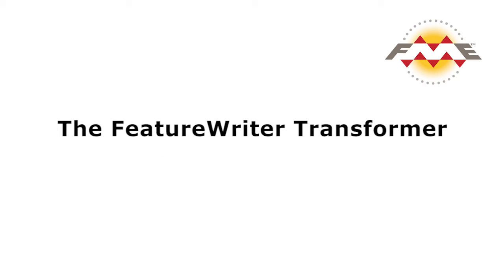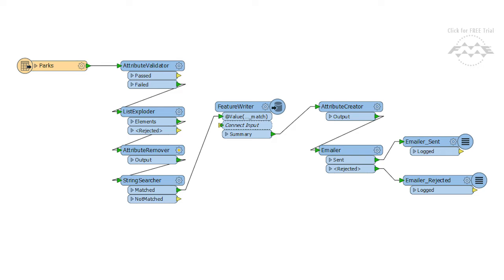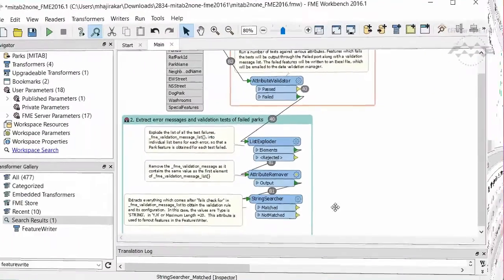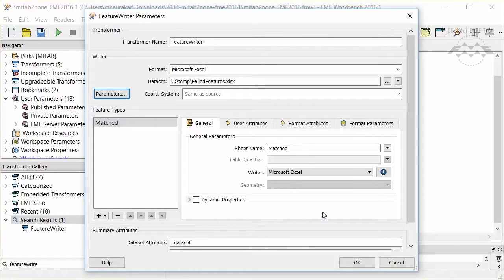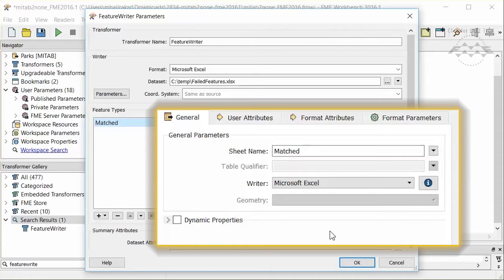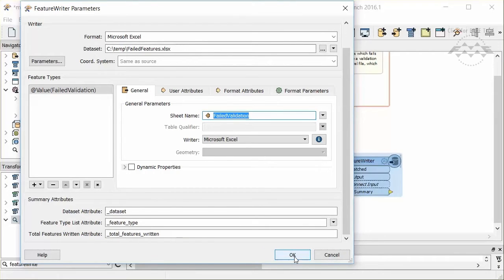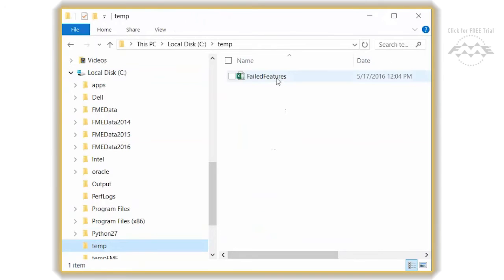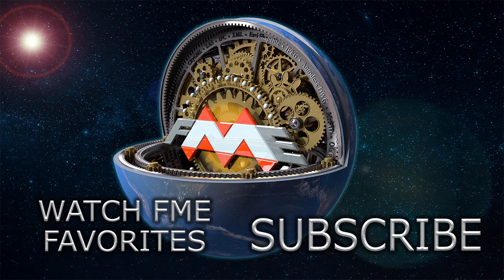How to Write Data Mid-Workflow with FME's FeatureWriter Transformer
Article and sample data The FeatureWriter allows you to write data at any point in an FME transformation. This means you can process data, write it out, and then continue working on the data in the same workflow. This type of post-processing might include generating and emailing a report, saving a file, copying data after writing it, sending results via FTP, loading into Dropbox, performing database validation, performing quality checks, sending notifications, and more. Paired with the FeatureReader, you can even call third-party command-line tools.